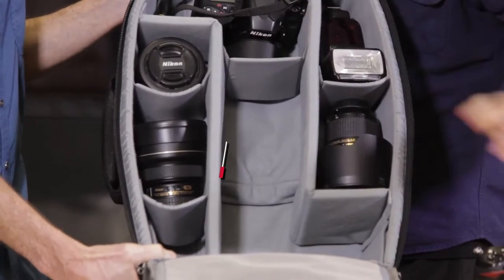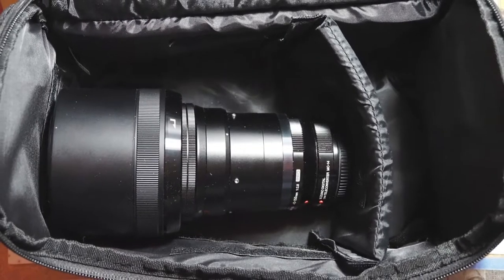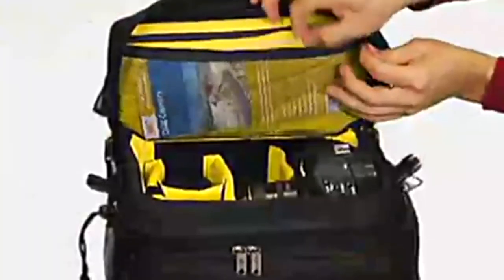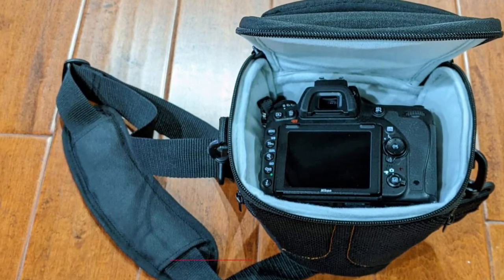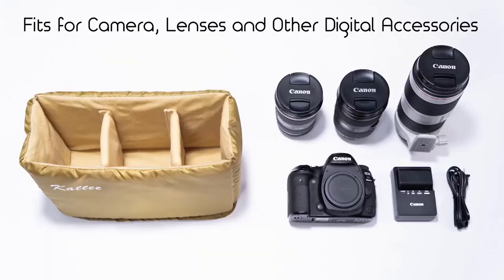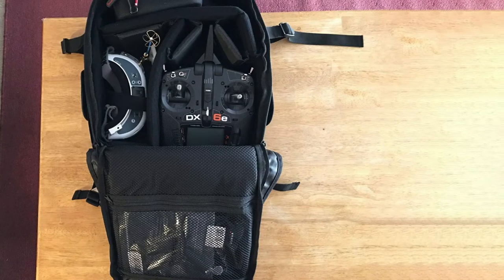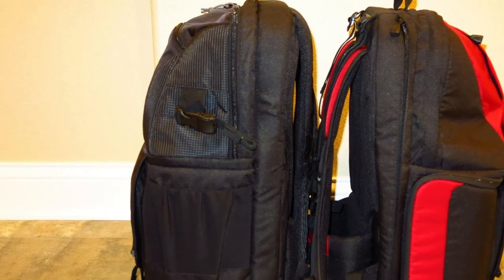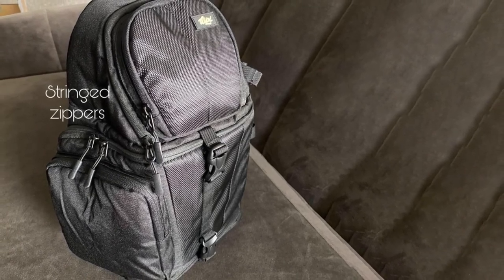Top 10 Best Camera Bags On Amazon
Links to the Best Camera Bags we listed for Any Budget:

1 . AmazonBasics Backpack for SLR/DSLR Cameras and Accessories

2 . eCostConnection Large Digital Camera / Video Padded Carrying Bag / Case

3 . Ape Case (ACPRO1600), Extra Large Shoulder Bag for DSLR

4 . AmazonBasics Large DSLR Gadget Bag

5 . AmazonBasics Holster Camera Case for DSLR Cameras

6 . Kattee Leather Canvas Camera Bag Vintage DSLR SLR Messenger Shoulder Bag

7 . Ape Case DSLR Camera Case

8 . Canon Deluxe Photo Backpack 200EG for Canon EOS SLR Cameras

9 . Lowepro Fastpack BP 250 AW II - Travel-Ready Backpack

10 . Qipi Camera Bag - Sling Bag Style Camera Case Backpack

What are the Best Camera Bags in 2023?

In today's video we reviewed the Top 10 best Camera Bags on the market in 2023. We made this list based on our personal opinion and we ranked them in no particular order, after doing our research based on their prices, quality, durability, brand reputation and many more.

After watching this video you will know which are the best budget, top selling and top rated Camera Bags on the market today.

If you choose from this list you can be sure that you buy one of the best Camera Bags available today.